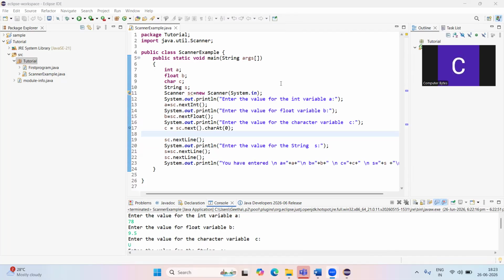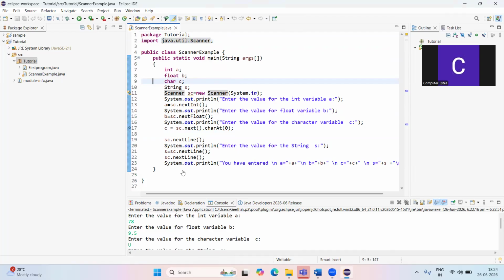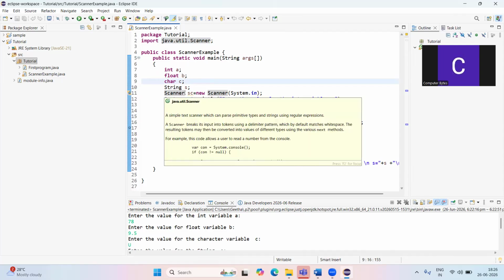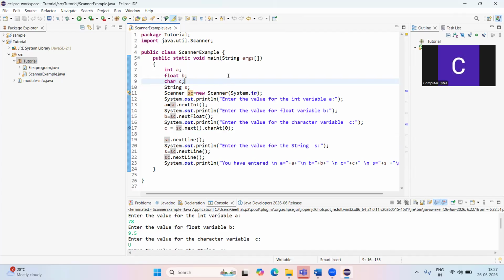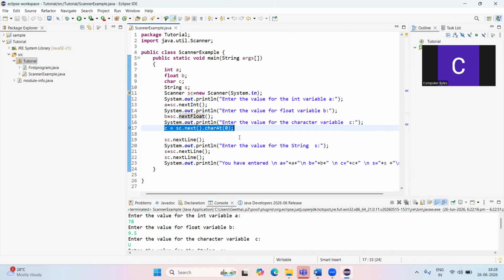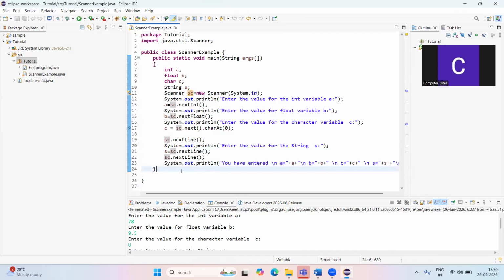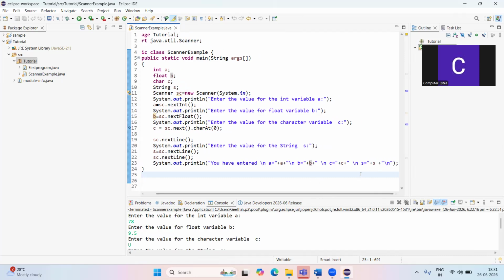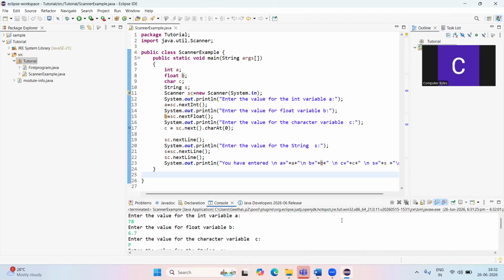Read user input using Scanner Class in java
This video demonstrates how to use Scanner Class in java to read different data types for beginners